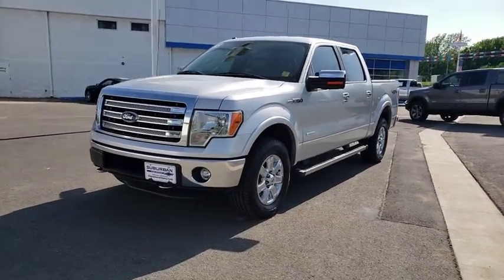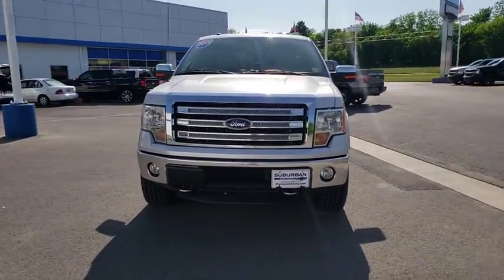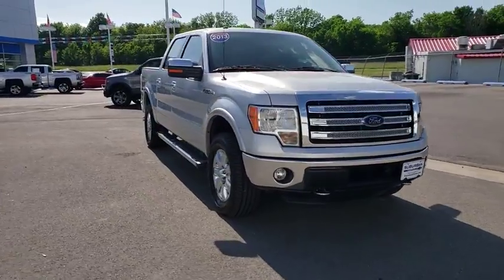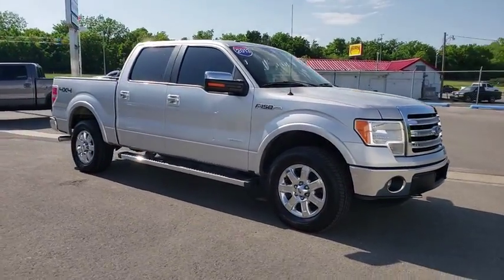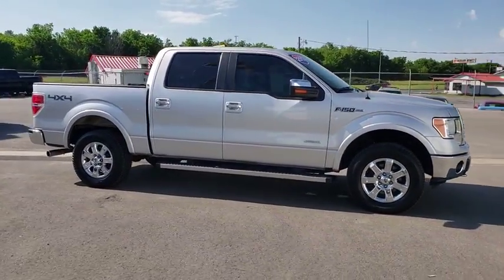2013 Ford F-150 Owasso, Tulsa, Claremore, Pryor, Broken Arrow, OK U555620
Ingot Silver Metallic Used 2013 Ford F-150 available in Owasso, Oklahoma at Suburban Chevrolet. Servicing the Tulsa, Claremore, Pryor, Broken Arrow, OK area.

Suburban Chevrolet
1300 S Lynn Riggs Blvd

Recent Arrival! New Price! 4WD.Silver F-150 EcoBoost 3.5L V6 GTDi DOHC 24V Twin Turbocharged 4WDAwards:* 2013 KBB.com Brand Image Awards